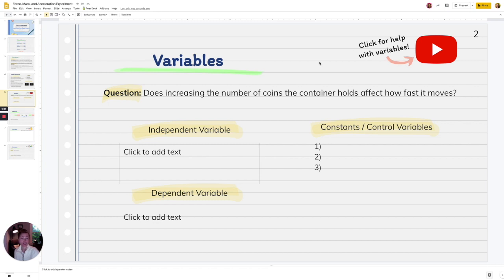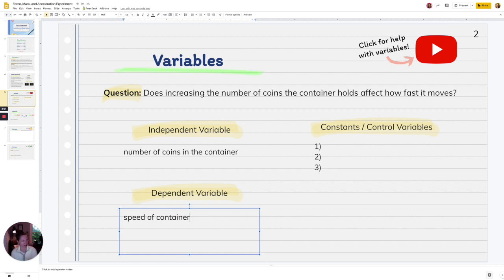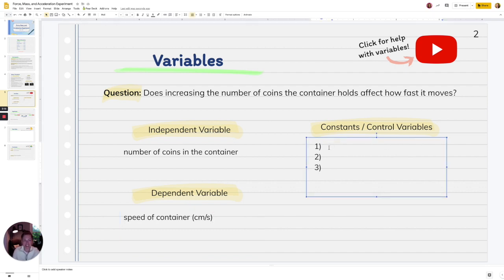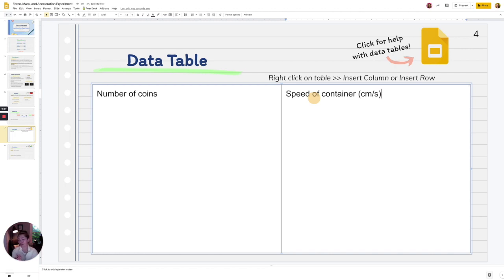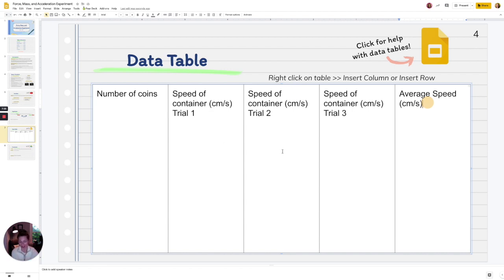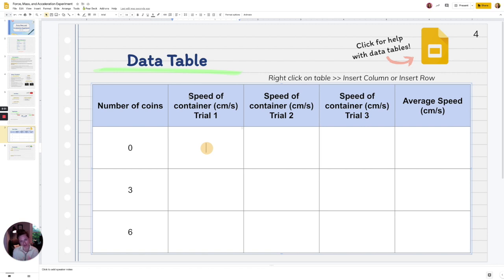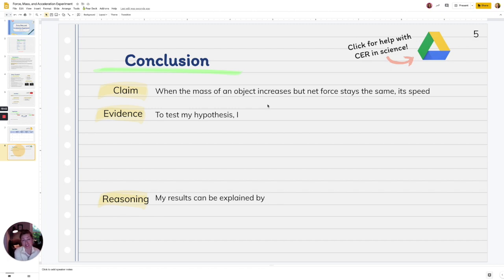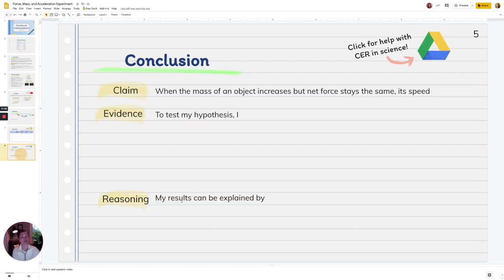Force, Mass, and Acceleration Experiment Write-Up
variables, hypothesis, data table, and conclusion